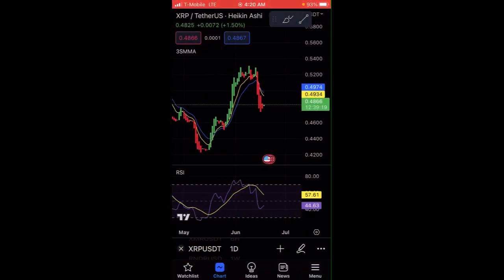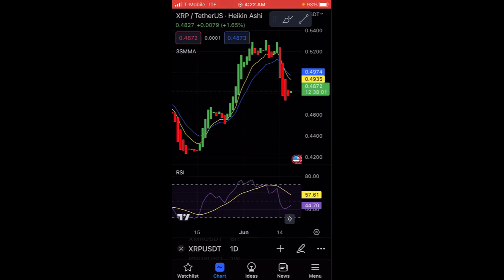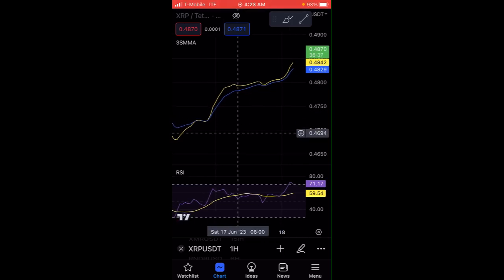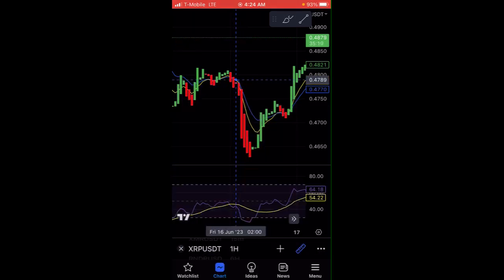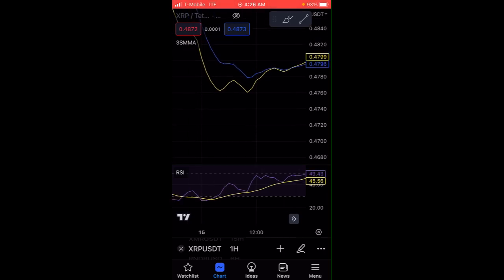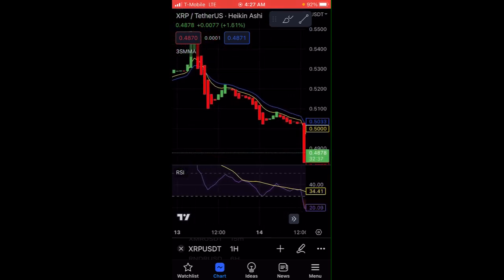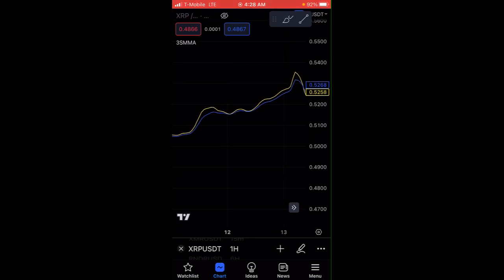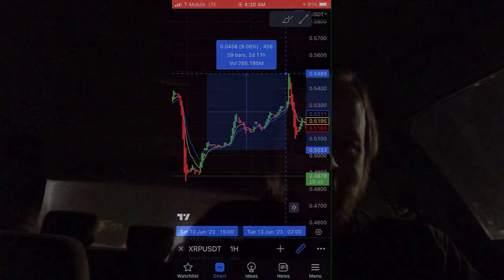How I Trade With FOREX & Futures (Part 2)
Part 2 continues on as I explain my methods for successful Futures Trading